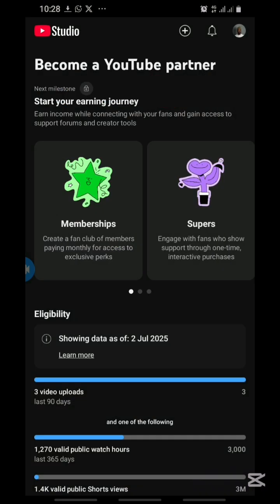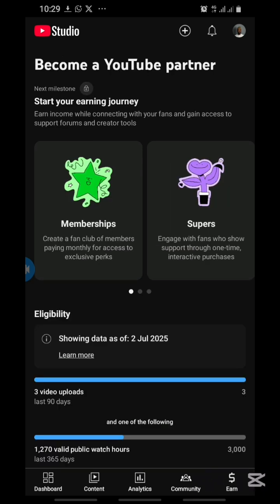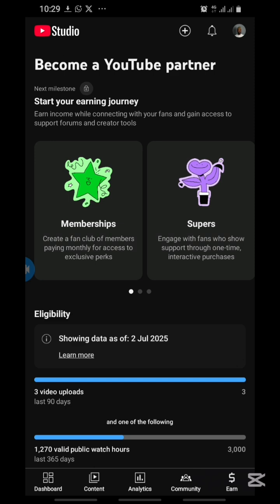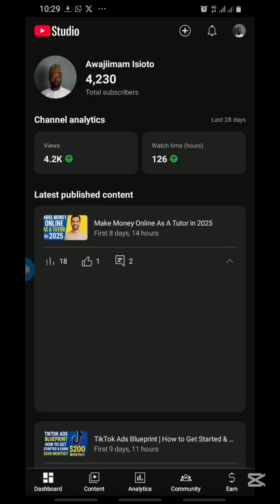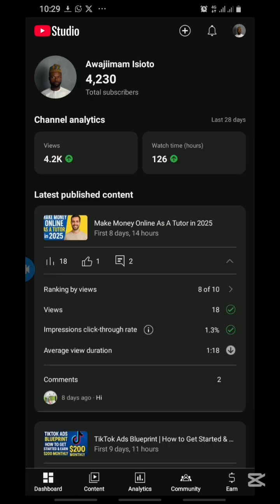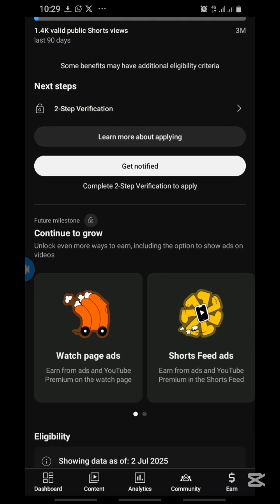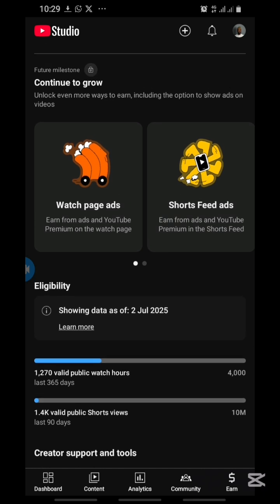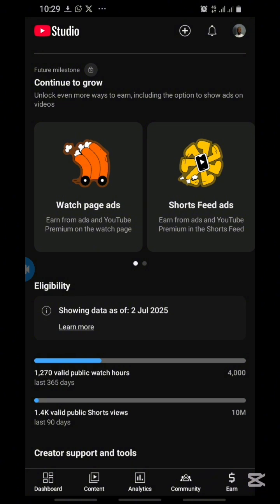How to Check Your Watch Hour On YouTube (For Beginners)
In this video I shared a step-by-step process of how you can check your watch hour on YouTube.